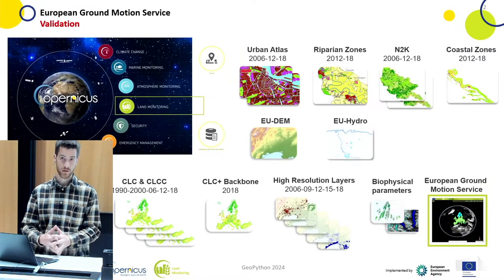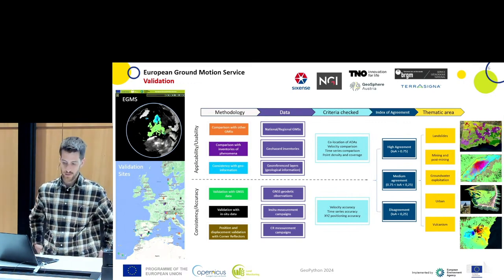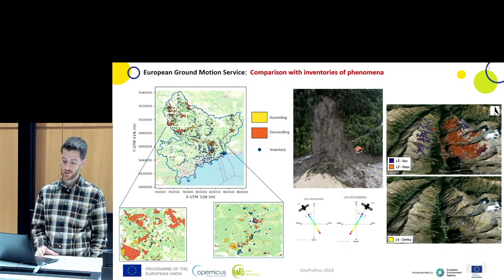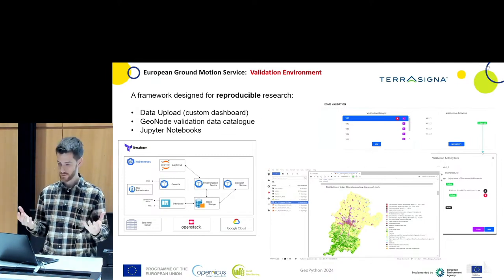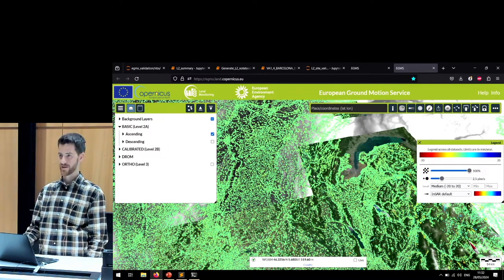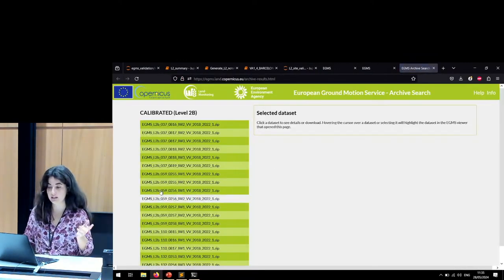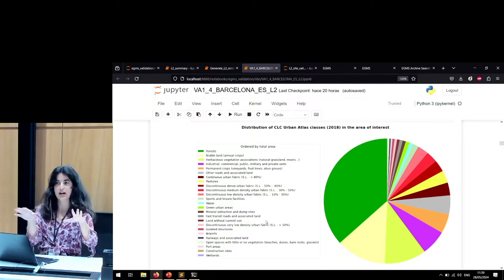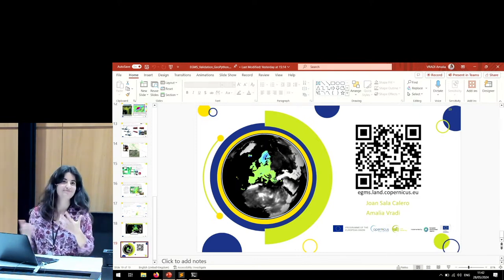GeoPython 2024: Copernicus Land EGMS validation: Python Notebook validation approach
Joan Sala Calero, Amalia Vradi
Copernicus Land EGMS validation: Python Notebook validation approach

In this presentation, we explore the use of Python, specifically Jupyter Notebooks, for the independent validation of the European Ground Motion Service. This approach highlights Python's role in efficient geospatial data analysis and validation across a continental-scale ground motion timeseries dataset.

The European Ground Motion Service (EGMS), a segment of the Copernicus Land Monitoring Service (CLMS) managed by the European Environment Agency (EEA), presents an annual open dataset derived from the full-resolution InSAR processing of ESA Sentinel-1 acquisitions across Europe. EGMS's methodology integrates persistent scatterer (PS) and distributed scatterer (DS) techniques, augmented by a Global Navigation Satellite System (GNSS) model, to calibrate ground motion products into three distinct levels: Basic, Calibrated, and Ortho.

In this talk, we delve into the Python-centric aspects of EGMS, particularly highlighting the use of Jupyter Notebooks in the robust validation of this continental-scale ground motion timeseries dataset. Given the intrinsic complexities of Interferometric Synthetic Aperture Radar (InSAR) data production, which include the application of thresholds and filters to mitigate phase artefacts, our focus is on an independent validation process. This process is critical for ensuring the EGMS dataset meets user requirements and specifications, thereby making it suitable for a wide range of applications.

Our approach involves seven reproducible validation activities (VAs) executed within a Python-driven Jupyter Notebook environment. This environment has been pivotal in collating validation data from various sources across 12 European countries. It allows scientists to efficiently validate EGMS ground motion timeseries alongside site data, showcasing Python’s versatility in handling large-scale geospatial datasets.

This talk aims to demonstrate the efficacy of Python tools in geospatial data analysis, underlining the specific capabilities of Jupyter Notebooks in facilitating comprehensive data validation and analysis. We will also discuss how Python aids in making EGMS data service more accessible and interpretable, thereby broadening its application scope and reliability for end-users.